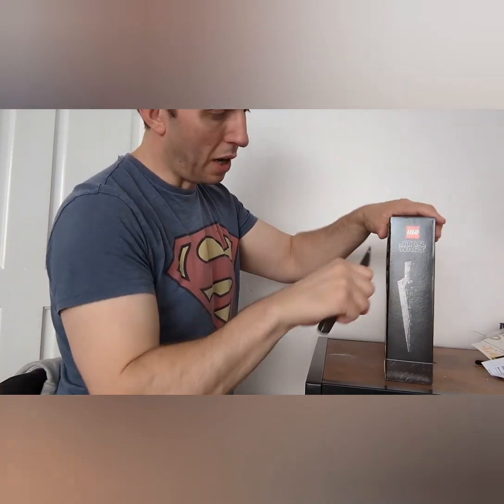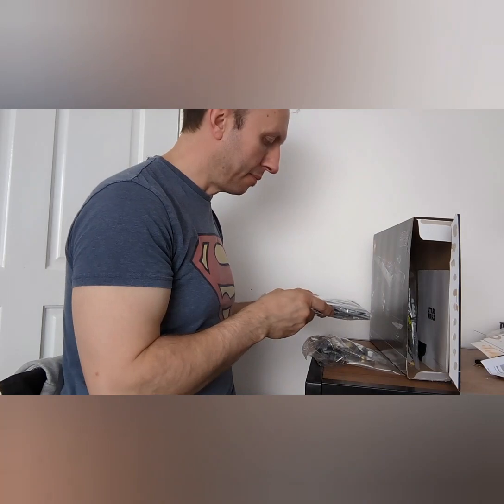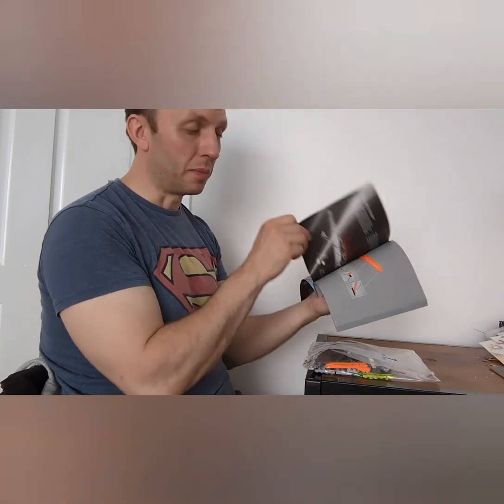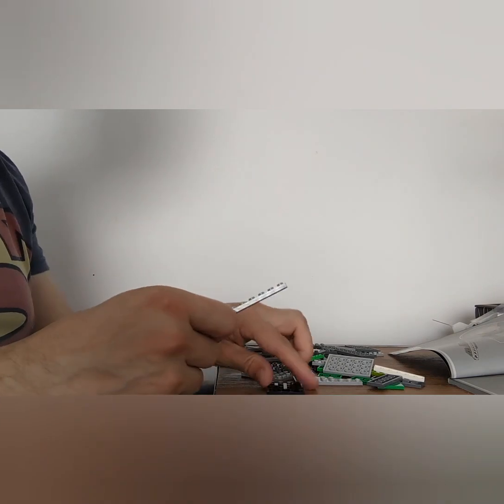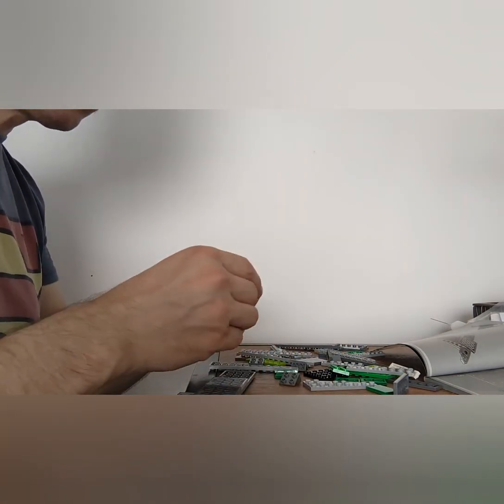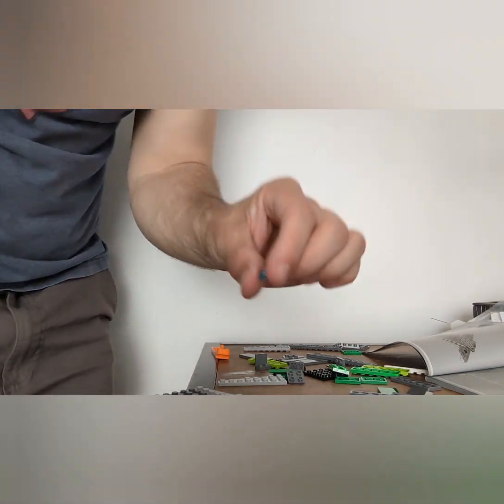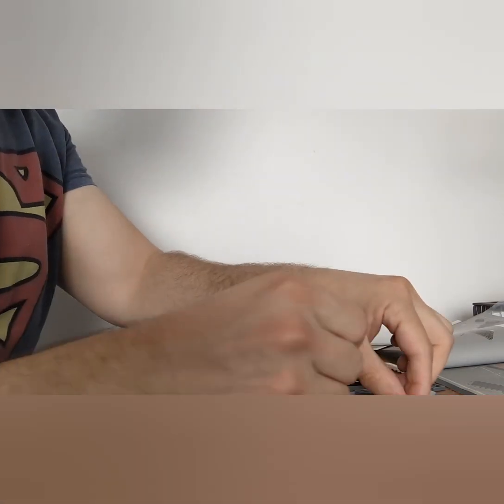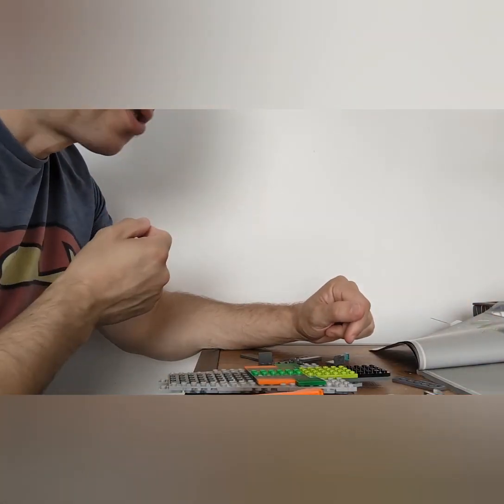part 1: Building Lego Star Wars 40th anniversary Super Star Destroyer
Super Star Destroyer